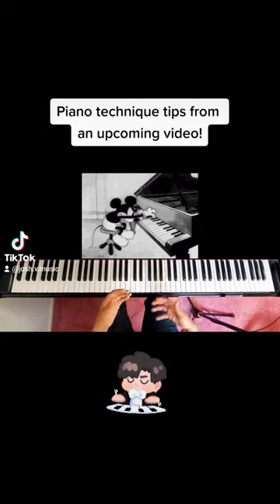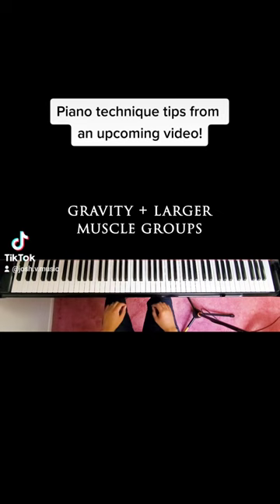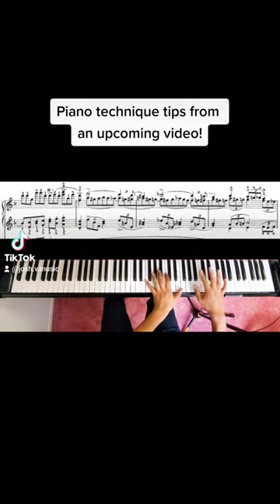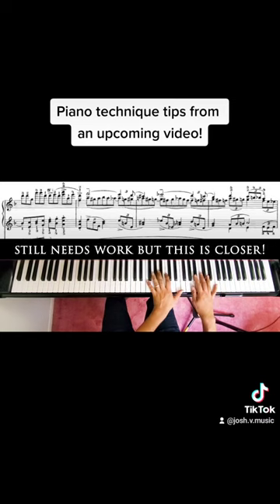DON'T DO THIS on piano!!!